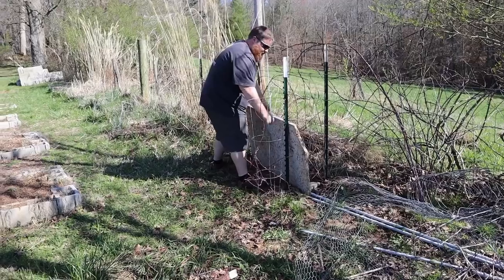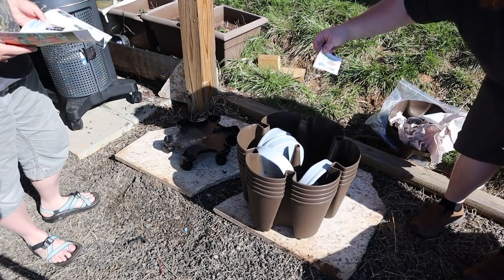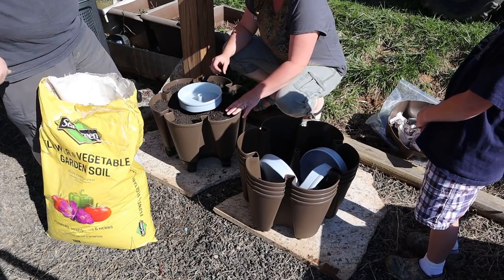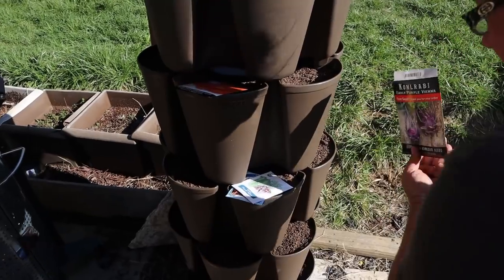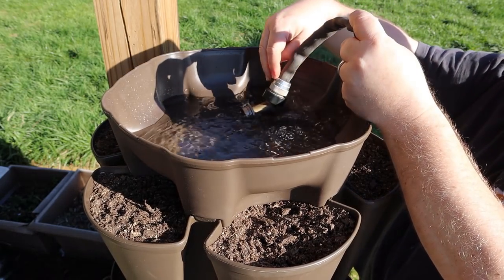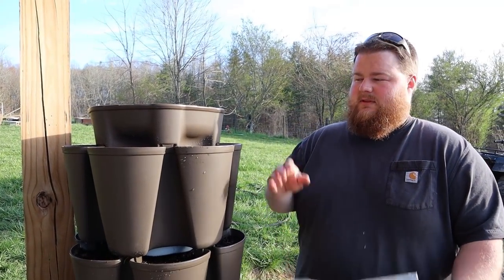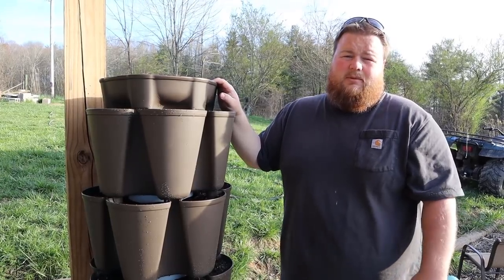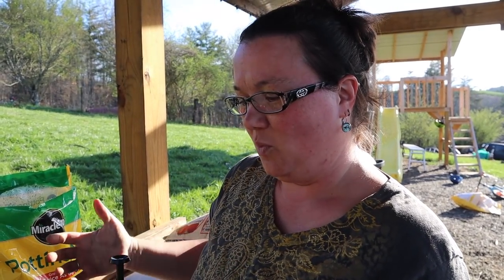Starting Our 2020 Garden with a GreenStalk Vertical Garden Planter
🔗 GreenStalk on Amazon
🔗 Handheld Pump Sprayer

🔷 ABOUT US 🔷
We’re a small family who moved out of the city in 2015 and set off on a new journey to build a homestead from scratch on one acre out in the country of the Blue Ridge mountains of North Carolina. We handcraft many items and goods that are for sale on our website and locally at select small businesses. Your support is greatly appreciated by all of us!